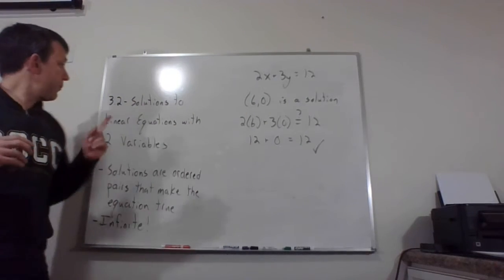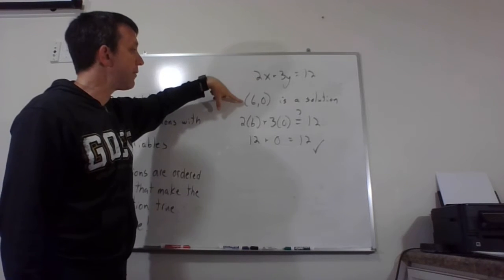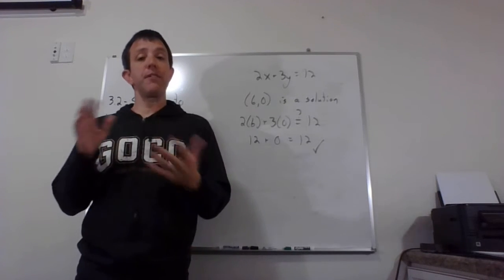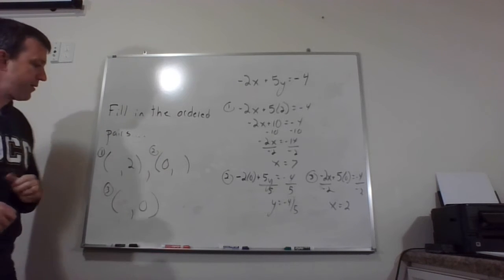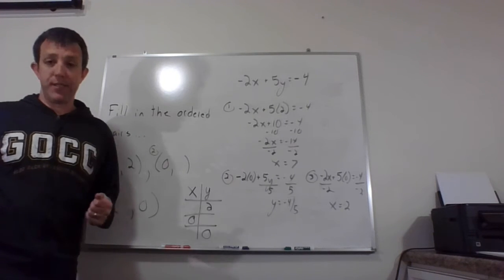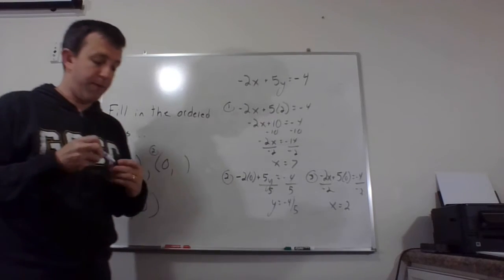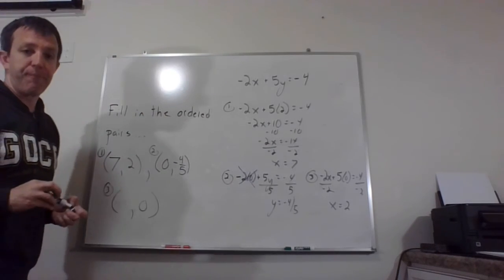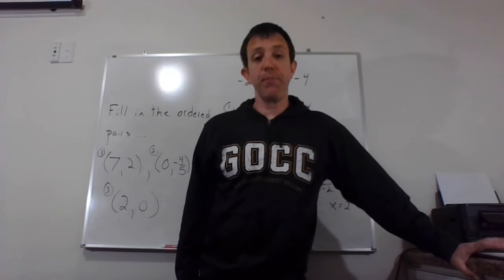Introductory Algebra 3.2 - Equations with 2 Variables